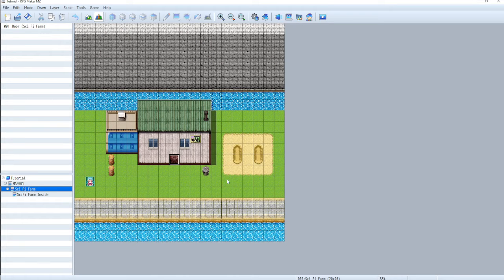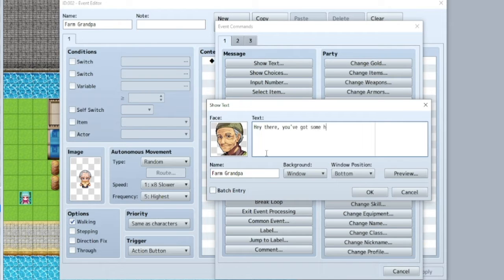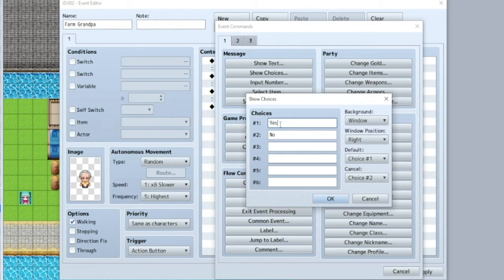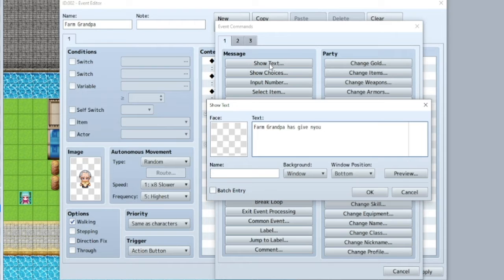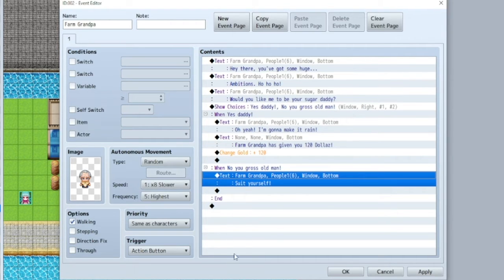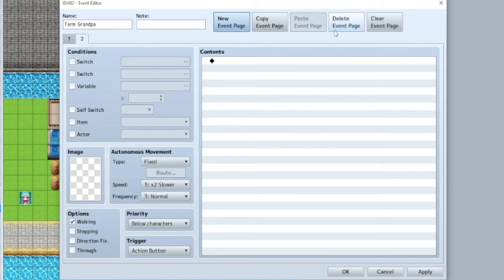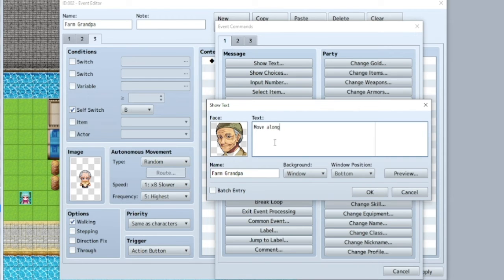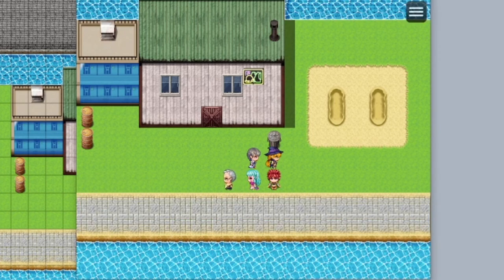Making NPC's in RPG Maker | Part 5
I hope this helps learn RPG Maker basics quickly and efficiently!